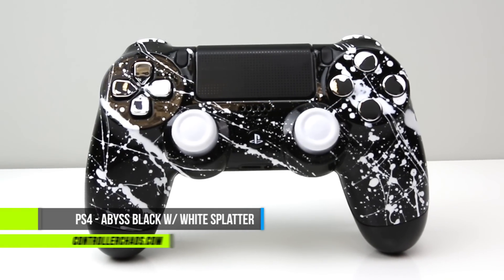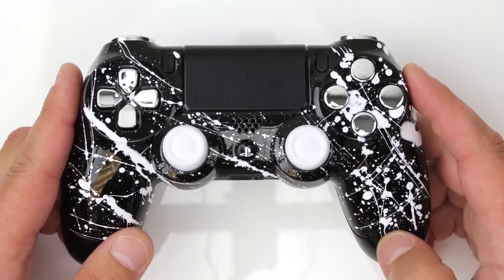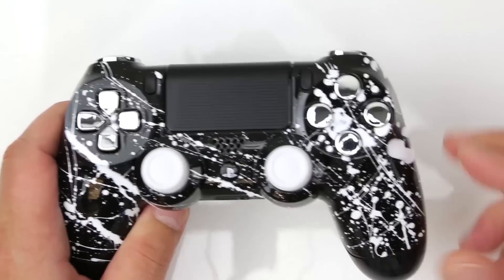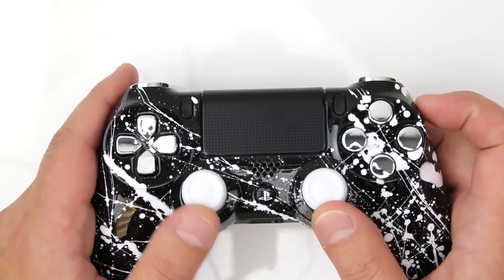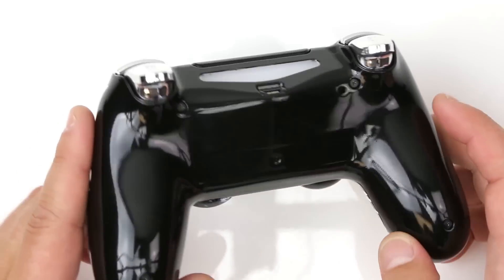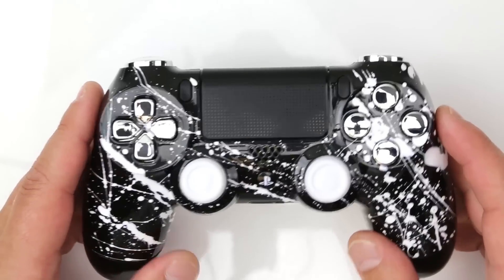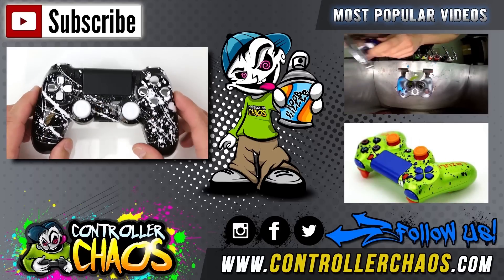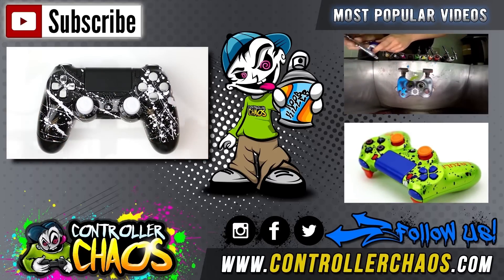Build Your Own - Playstation 4 Custom Controller - Controller Chaos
Our controllers deliver custom hand crafted paint jobs and the leading technology in the modding industry. Be sure to click the links below to stay up to date on all of our cool products.